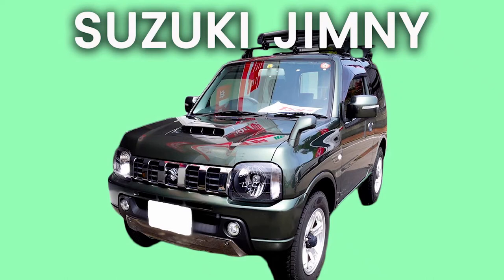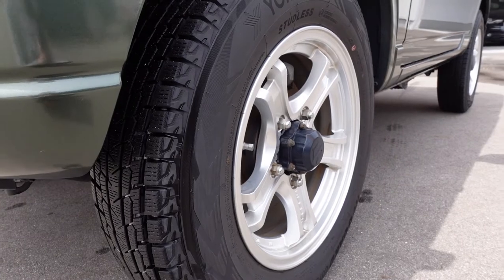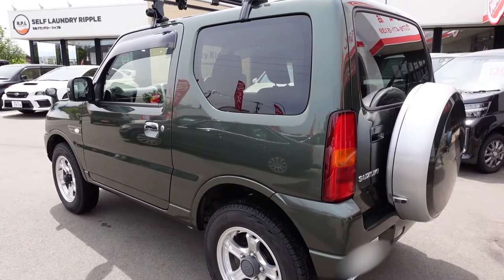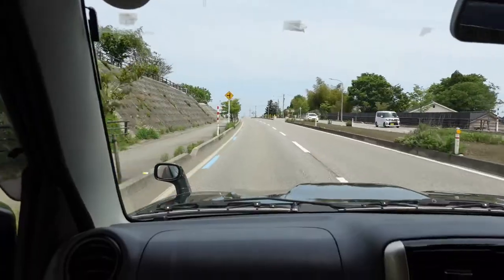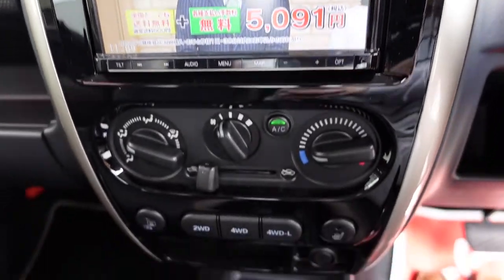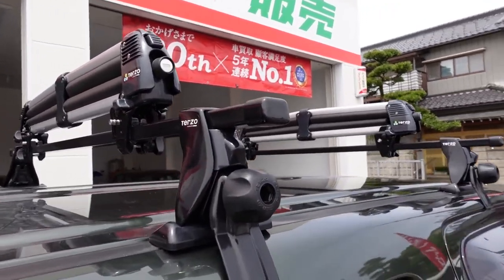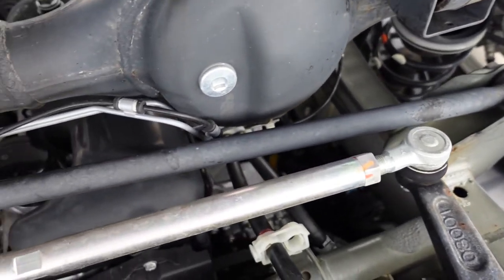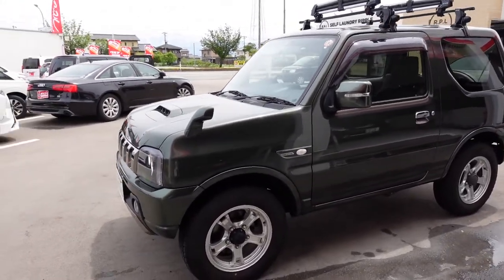Looking For A Used SUV In Japan | Suzuki Jimny 2018 | Buying A Used Car In Japan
After looking at a couple of SUVs in Japan, we fell in love with this Suzuki Jimny and decided to get it!

We bought this SUV at this shop. The staff was really nice :)